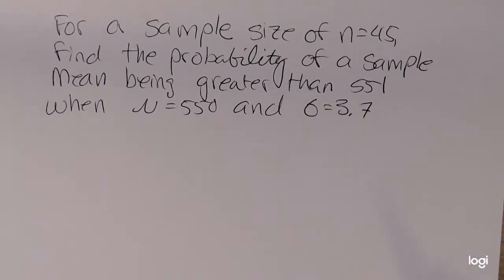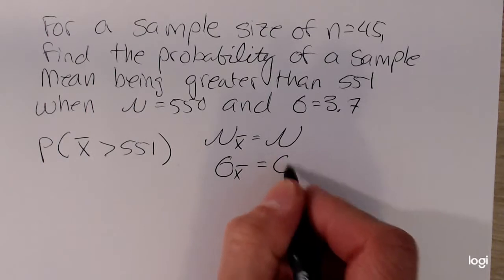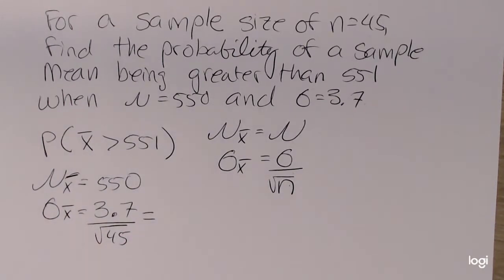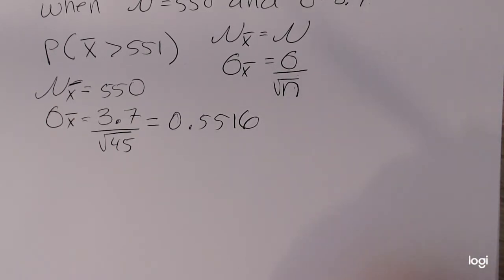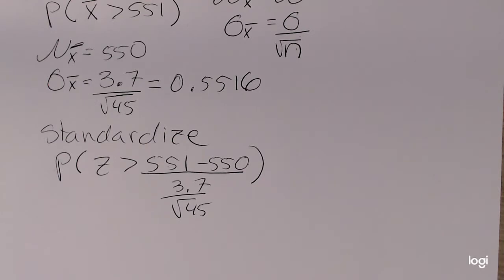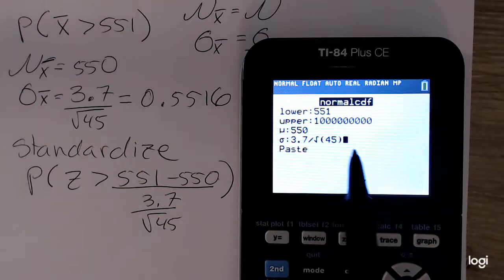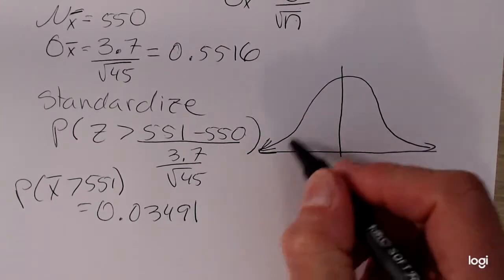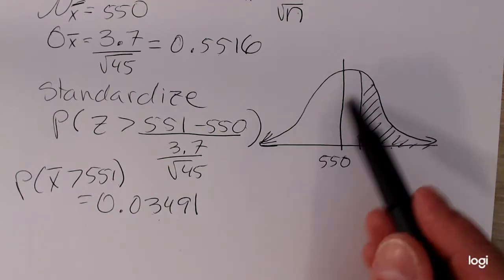Central Limit Theorem Example 1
Finding the probability corresponding to a sample mean using the Central Limit Theorem.